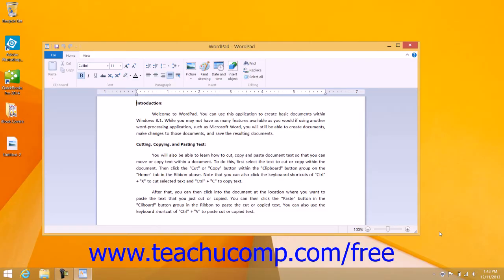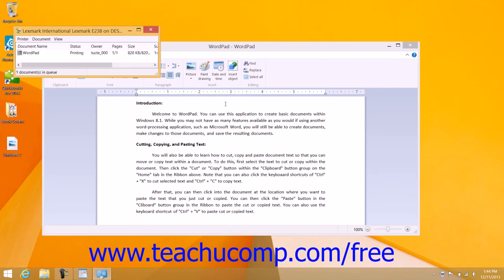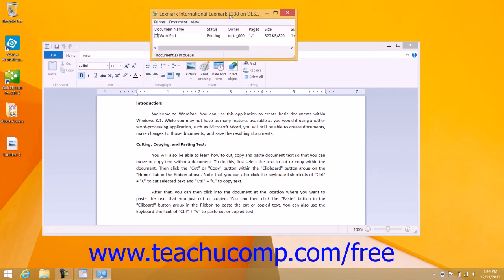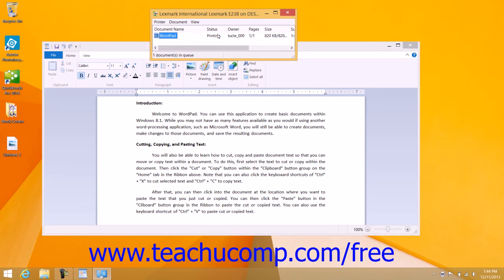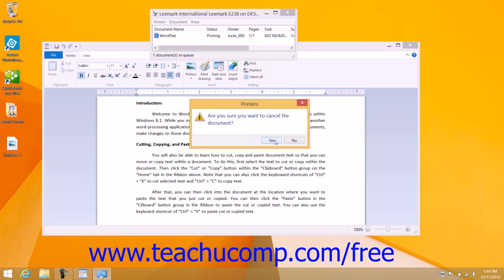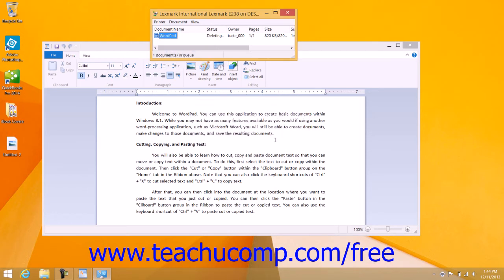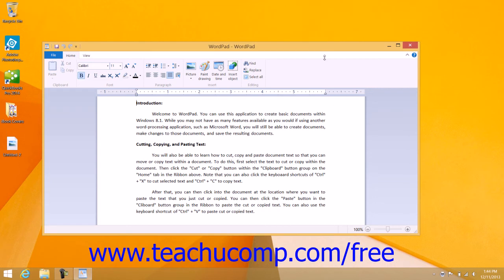Windows 8.1 Tutorial Managing Print Jobs Microsoft Training Lesson 10.3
Learn about Managing Print Jobs in Microsoft Windows - the most comprehensive Windows tutorial available. Visit us today!